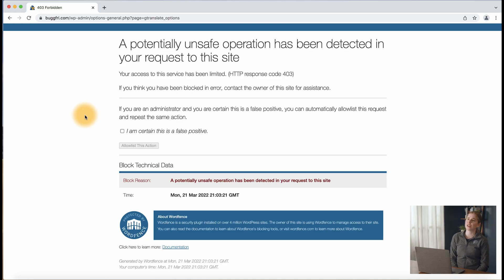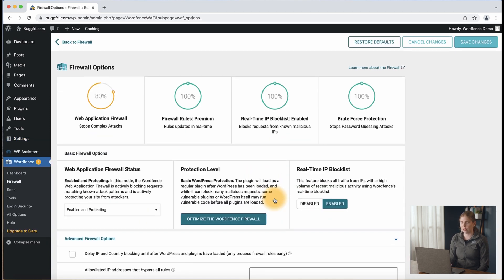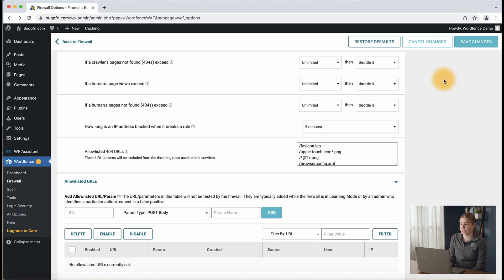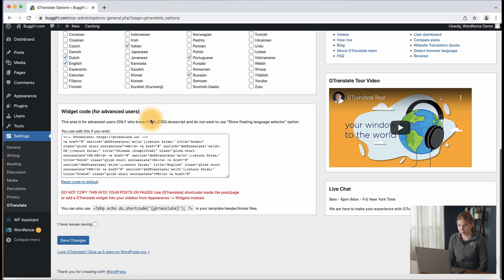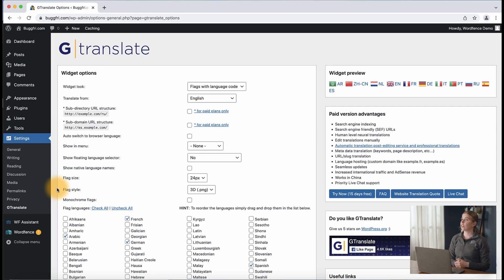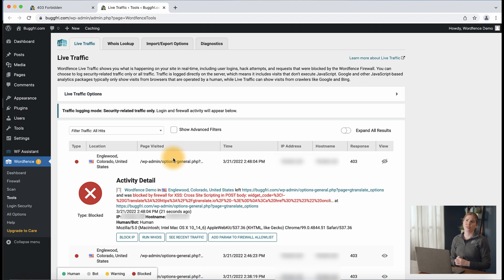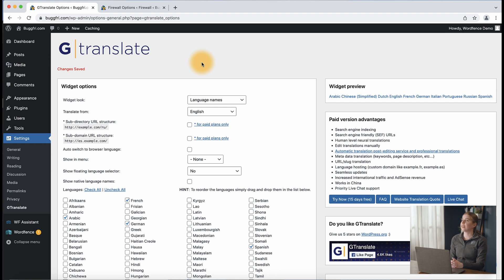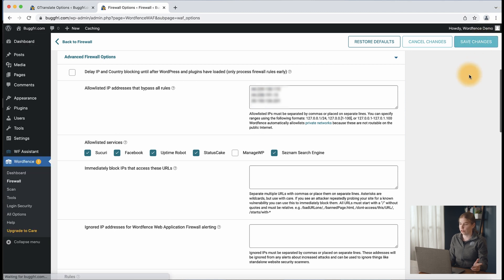How to Unblock Wordfence from Blocking a Plugin or Service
Sometimes when you install a new plugin, you'll find that Wordfence's firewall blocks the requests while trying to protect your site. What we're going to show in this video is how to allowlist requests from a new plugin that you may be having trouble using so that Wordfence will not block those actions on the site going forward.

Our Instructor, Maddy, will provide you with step-by-step instructions on how you can unblock Wordfence from blocking a plugin or service from your WordPress website.